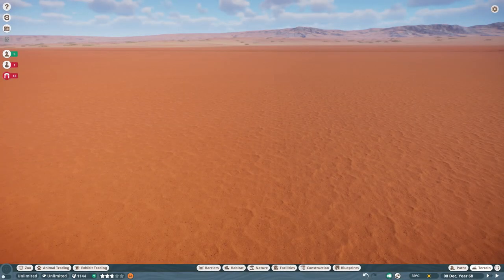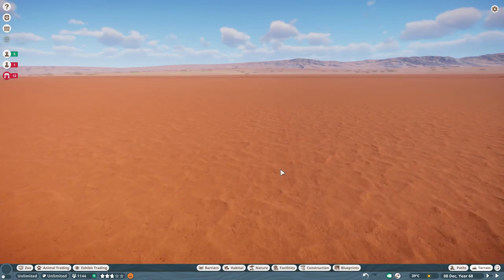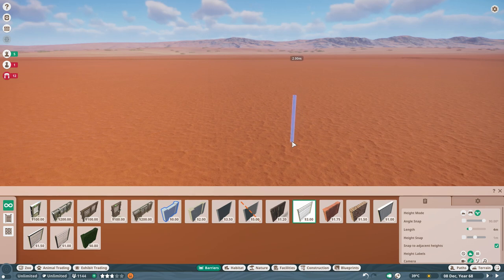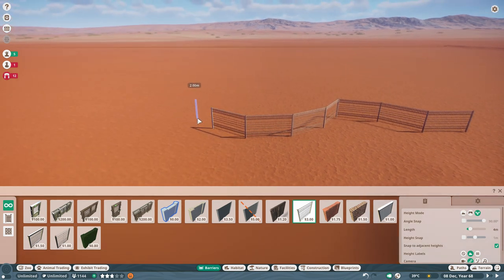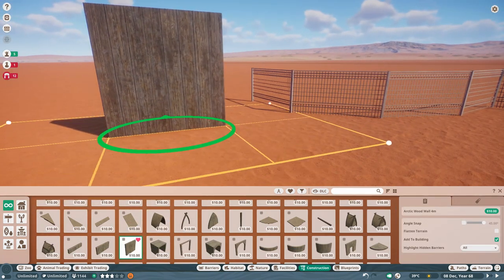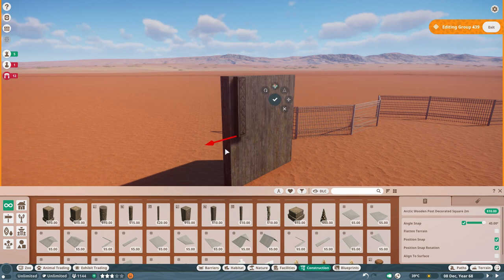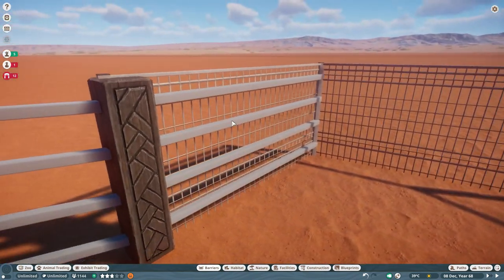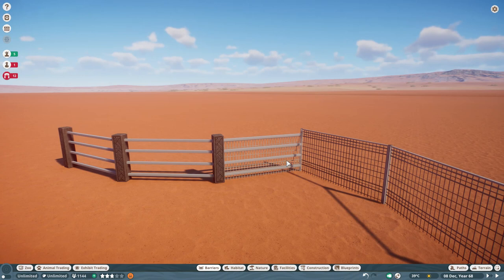Custom Fences Tutorial | Planet Zoo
Hi guys! Another tutorial video this week going through how to make custom fencing. A great one for realism and breaking away from in-game fencing to get a bit of variety!